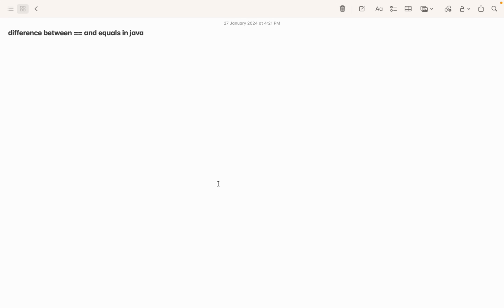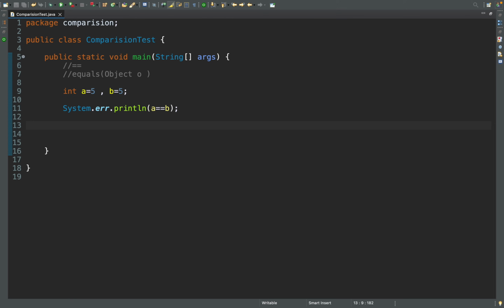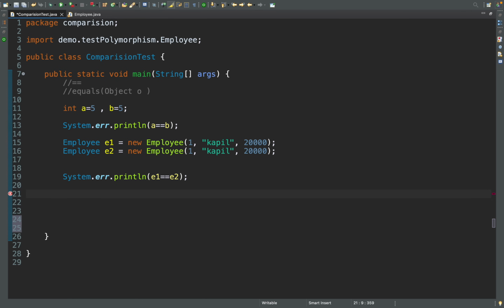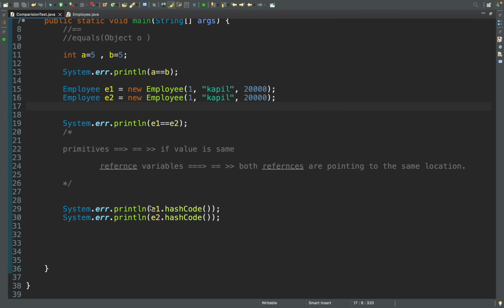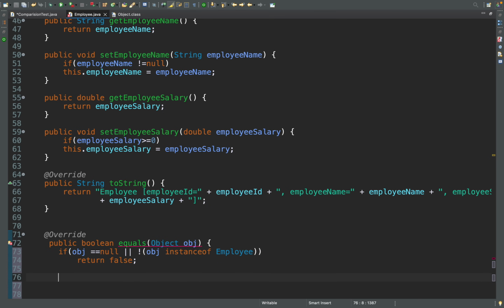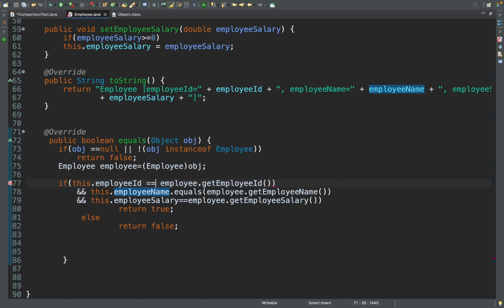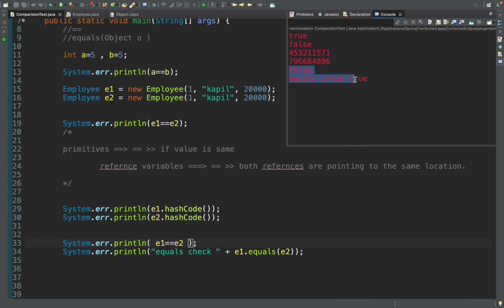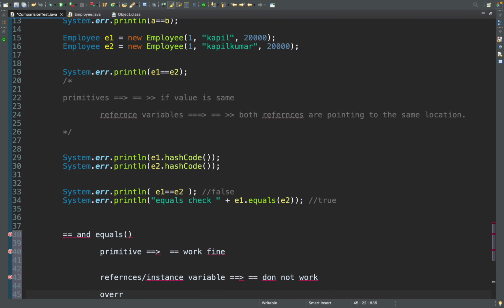difference between == and equals in java